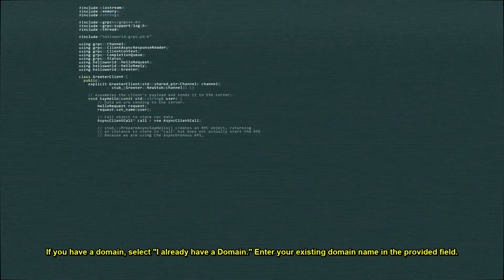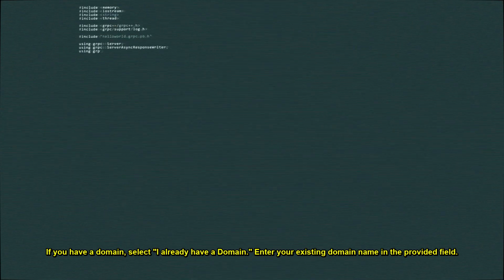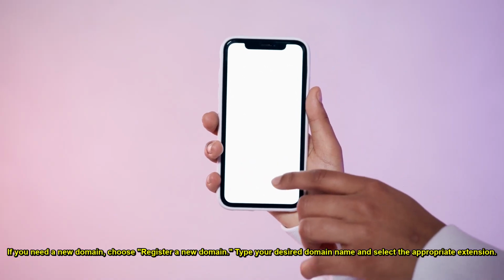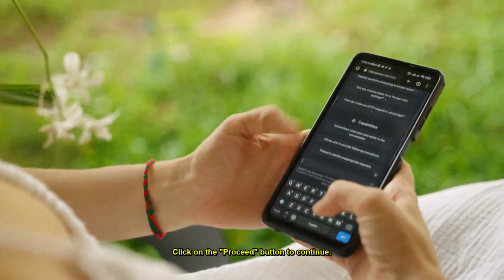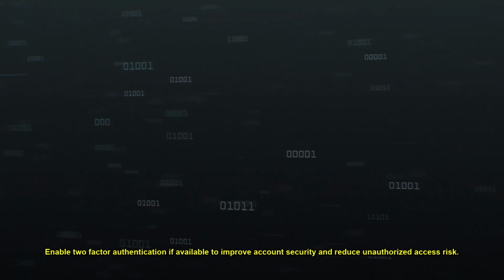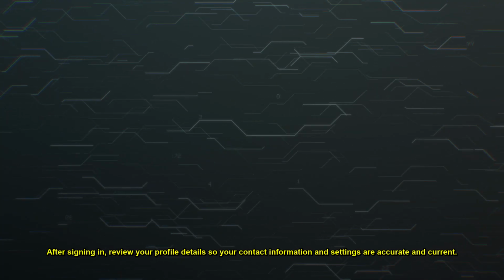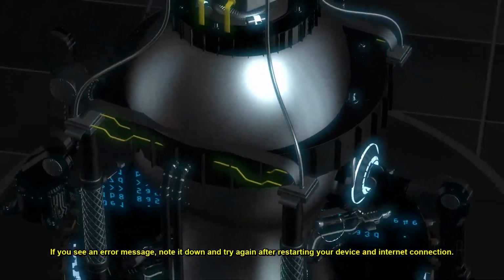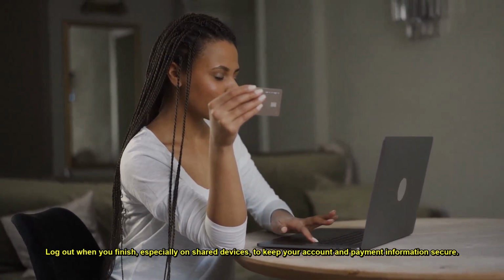How to Register for SiteGround - Quick Tutorial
In this quick tutorial, we'll guide you through the simple steps to register for SiteGround, one of the top web hosting providers. Whether you're a beginner or an experienced user, our easy-to-follow instructions will help you set up your account in no time. Learn how to choose the right plan, fill out your details, and get your website online effortlessly. Don't miss out on launching your online presence with SiteGround!